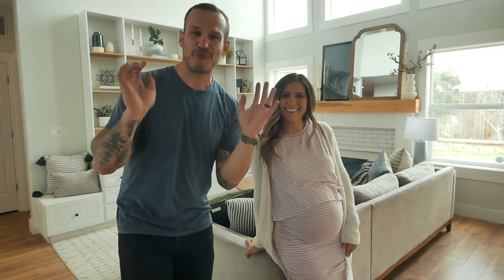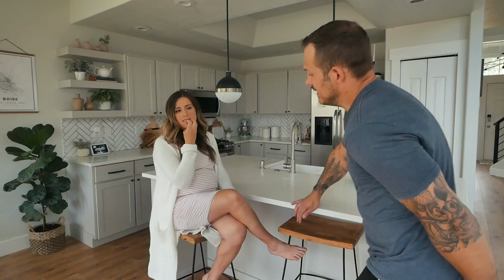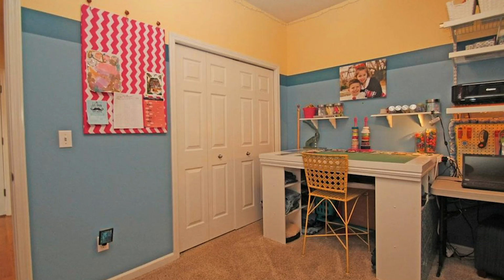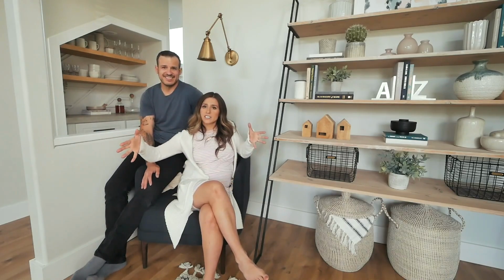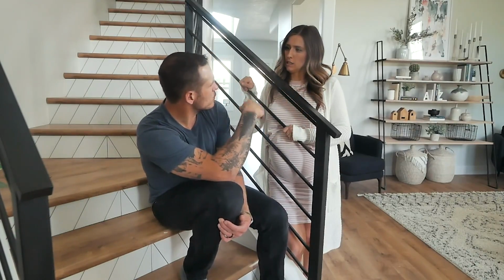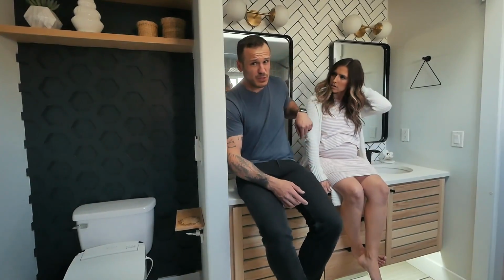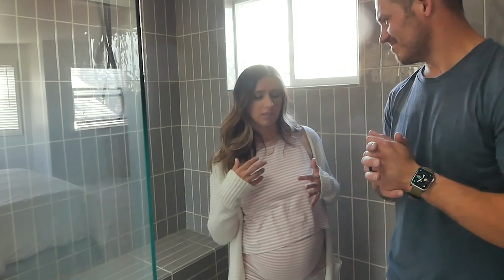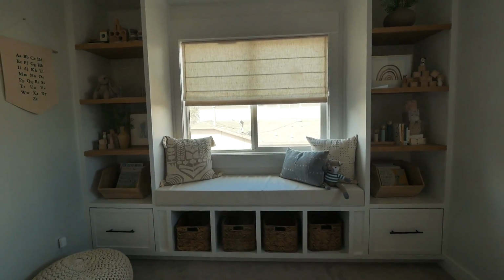OUR OFFICIAL HOUSE TOUR!!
A lot of you have been asking for a tour of our house, showcasing the diy projects we've done. We've also decided this was a good opportunity to answer some of your guy's questions you submitted.